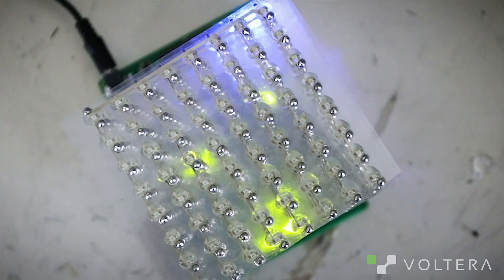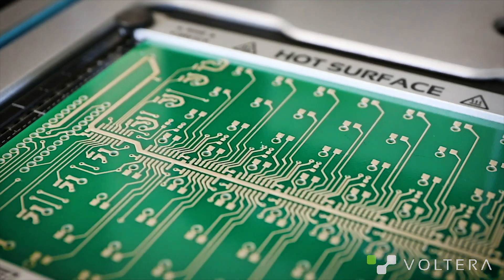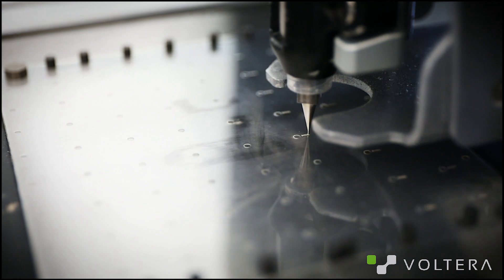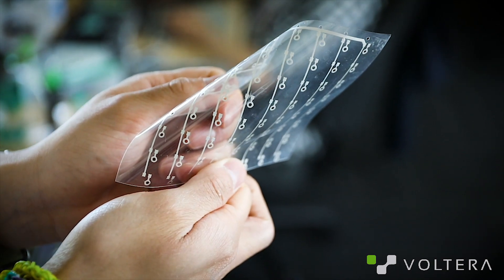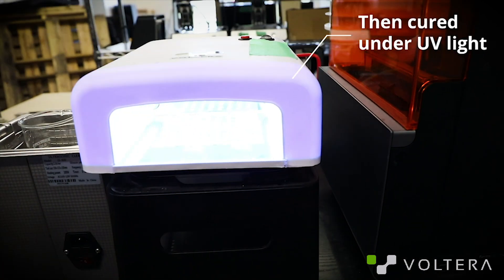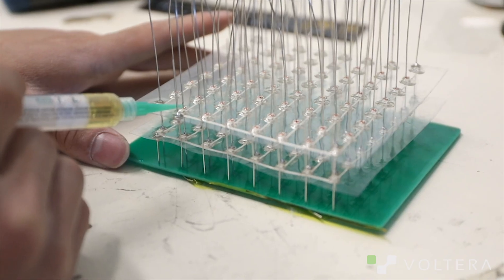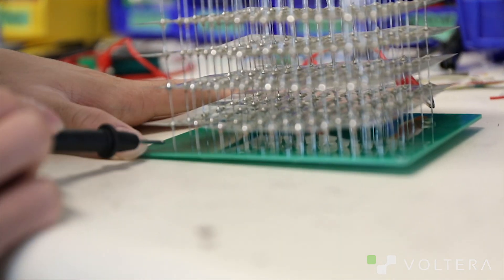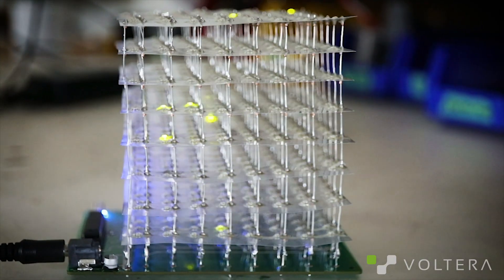Voltera V-One: Building a Flexible LED Cube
Built on V-One, this 8x8x8 LED cube was created using layers of transparent PET.

00:00 - Intro
00:55 - Printing with flex
01:36 - Prototyping on flex
01:52 - Applications with flex
02:31 - Outro

Note: V-One was designed for use with traditional PCBs and is not optimized for use with flexible materials. Voltera has since released NOVA, a materials dispensing system designed specifically for prototyping flexible hybrid electronics and dispensing advanced materials.